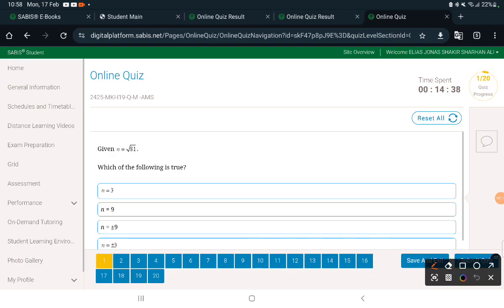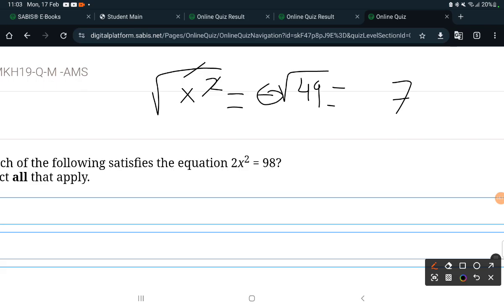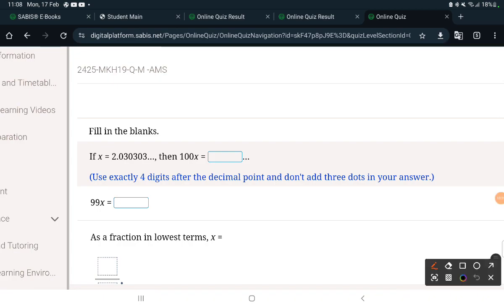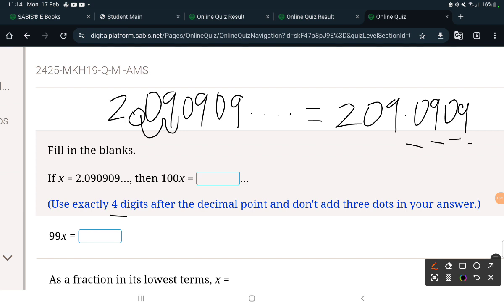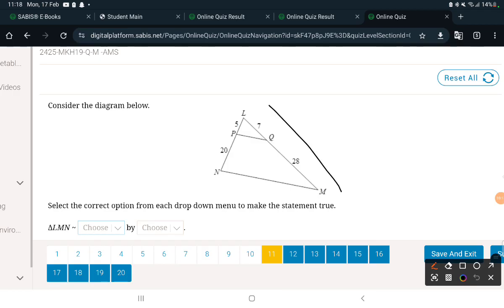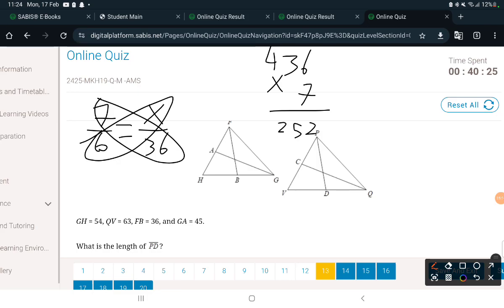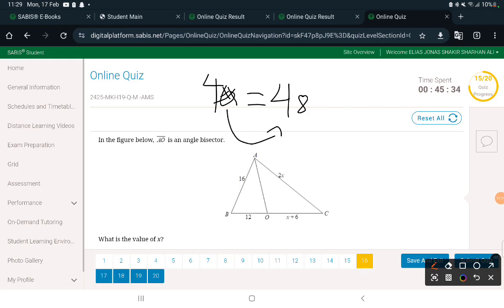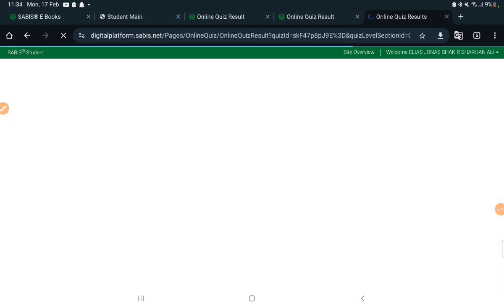G8 T2W9 Math CA {By Elias}